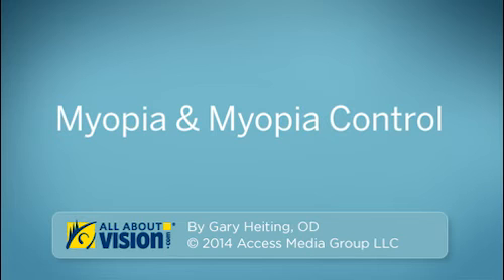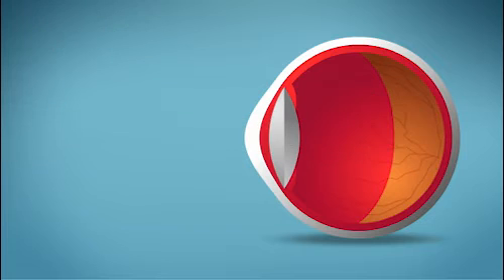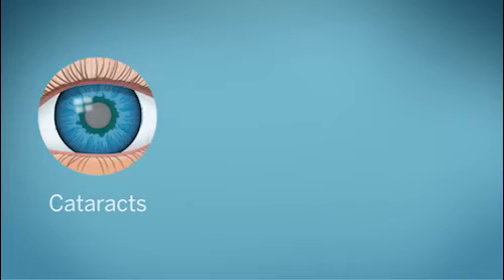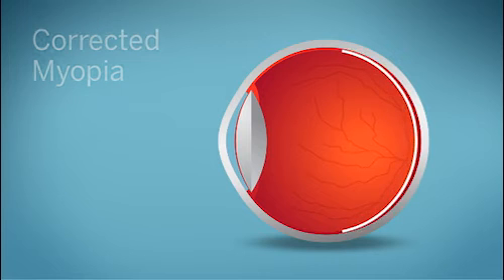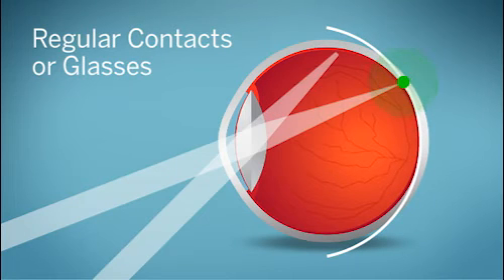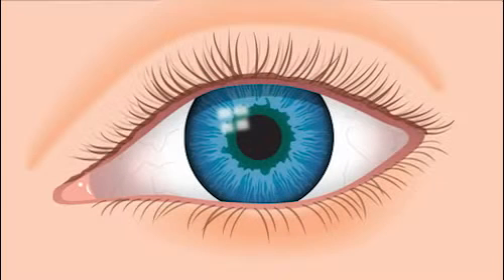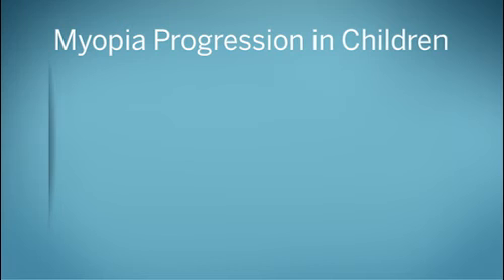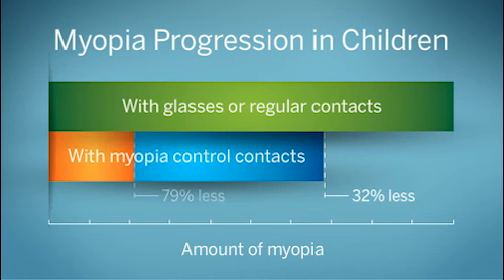Myopia Control, Myopia Treatment, and Myopic Eyesight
Discover what is myopia and how to gain myopia control. Watch this All About Vision video to learn the most common ways for myopia treatment. Discover the causes and how to prevent further myopic eyesight damage from occurring. Learn more about myopia and other eye conditions on our